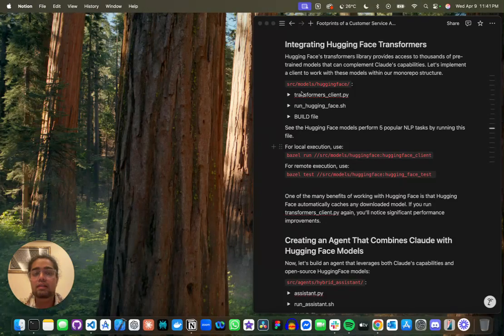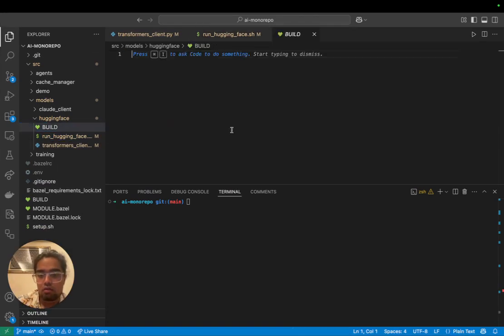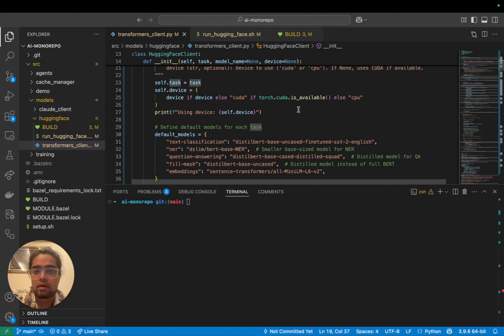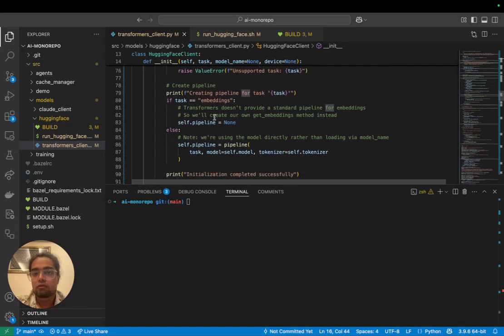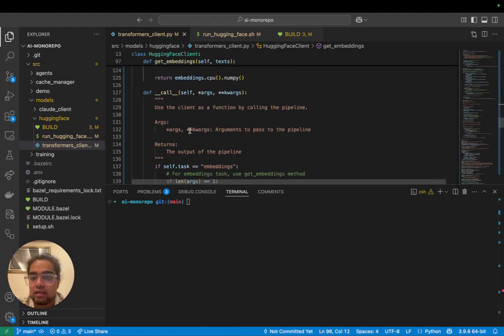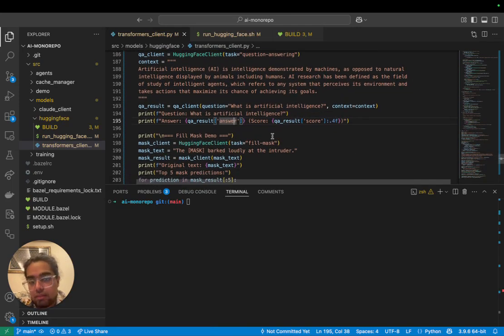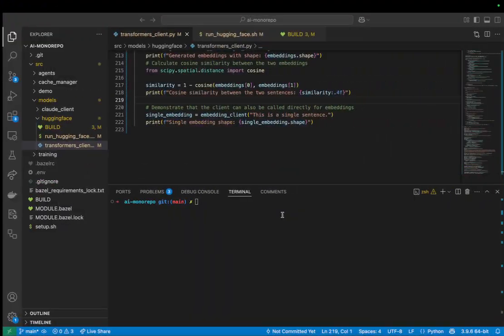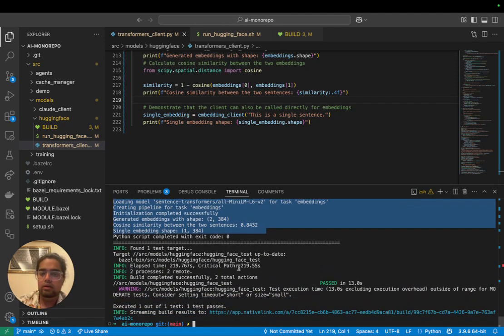6 Hugging Face Models